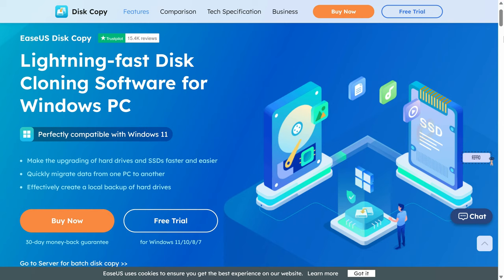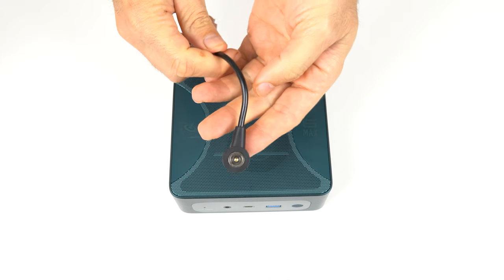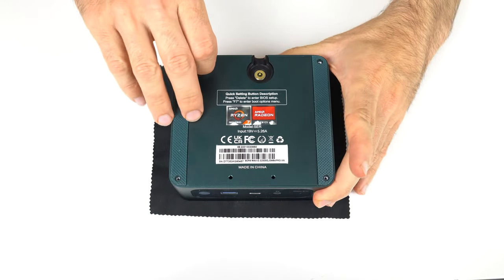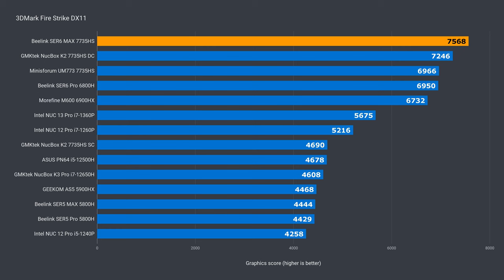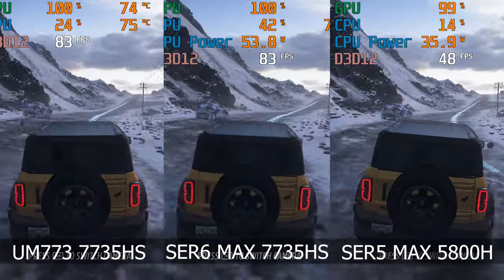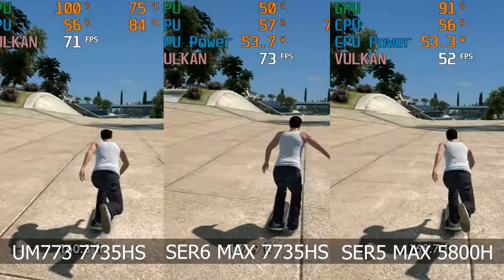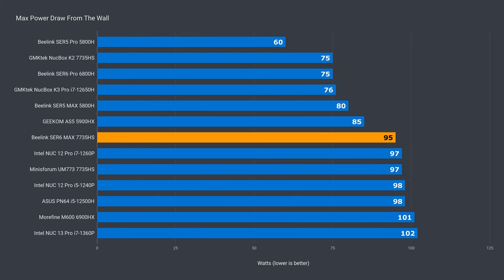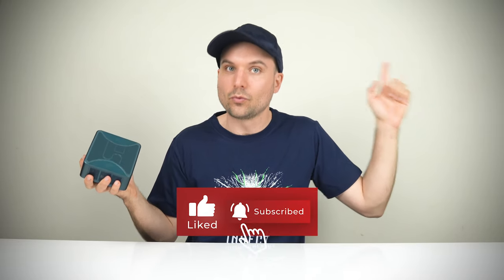Beelink's Best Mini PC Yet! Beelink SER6 MAX Review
In this video we check out the Beelink SER6 MAX featuring AMD's Ryzen 7735HS CPU with Radeon 680M graphics at the full phat 54W power configuration. This mini PC isn't cheap, but it sure has some premium features to it. Why not check out the review to find out what they are?

EaseUS Disk Copy is a super easy to use disk cloning software for your storage drives.

Shop online (Thanks for supporting the channel):

► Amazon USA
► Amazon Australia
► Amazon UK
► Amazon Germany
► Amazon Canada
► Amazon Other Countries

00:00 - MAX is Back
00:54 - Different Flavours
02:47 - Nice Ports
04:10 - Benchmarks
05:46 - Games & Emulators
08:45 - Temps, Power & Noise